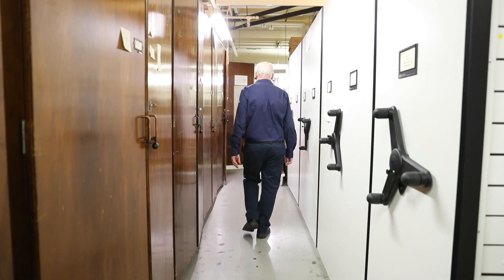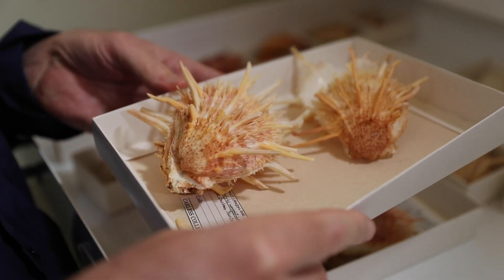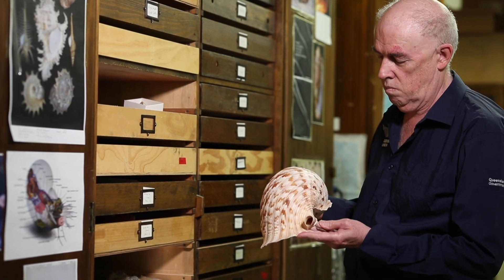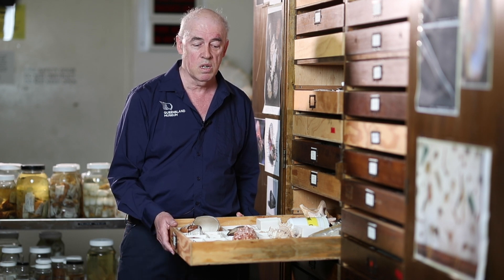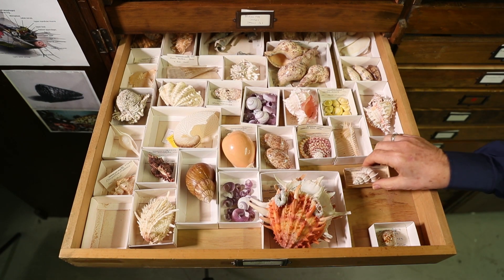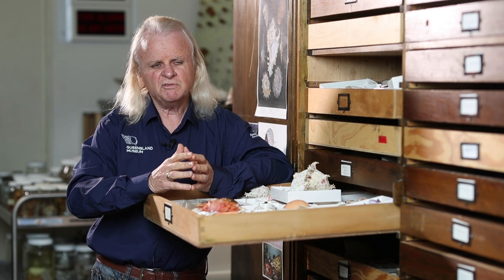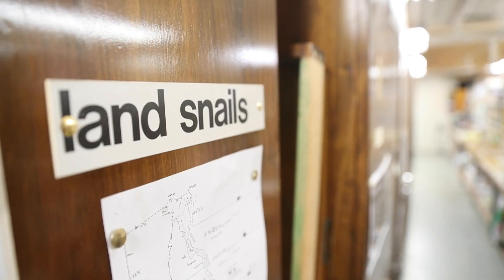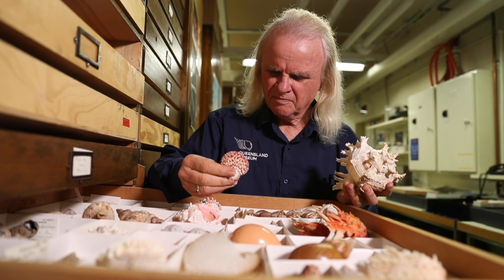Queensland Museum Shell Collection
Many of us CouchCurators might be house-bound these school holidays, but we’ve brought a little bit of the ocean to you with a behind the scenes look at the Queensland Museum Shell Collection with Molluscs Curator Dr John Healy and Collection Manager Darryl Potter.